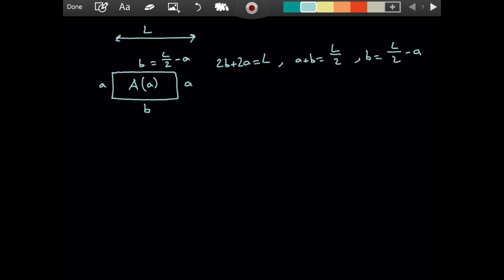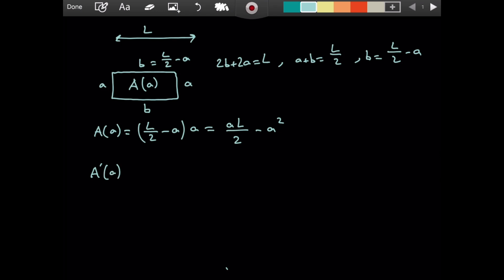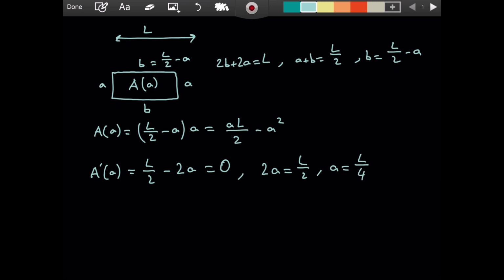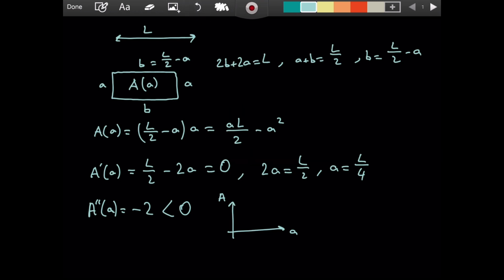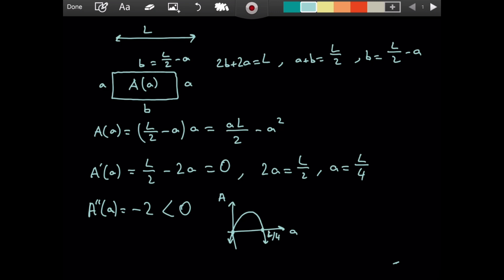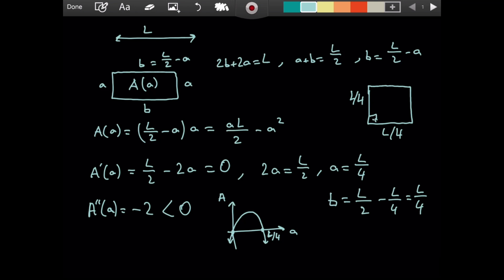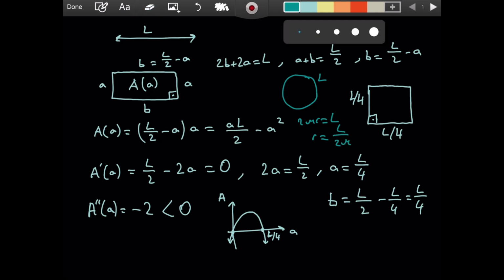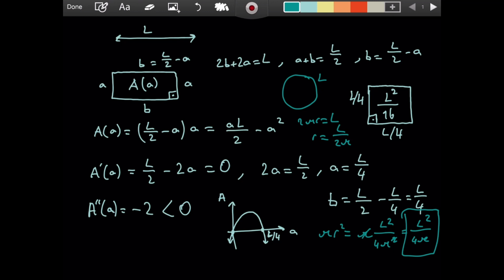Maximum Area for a Rectangle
In this video, I find the maximum area for a rectangle given a fixed perimeter.